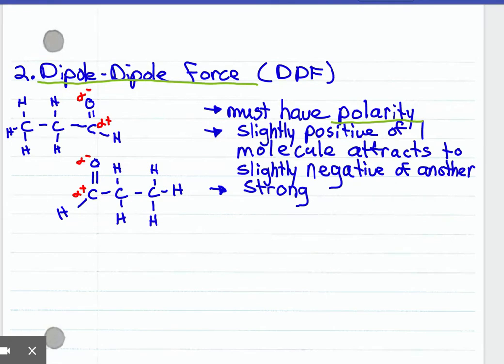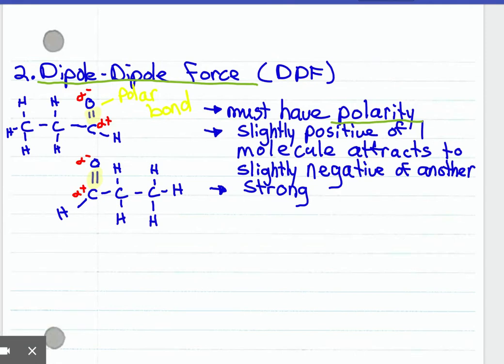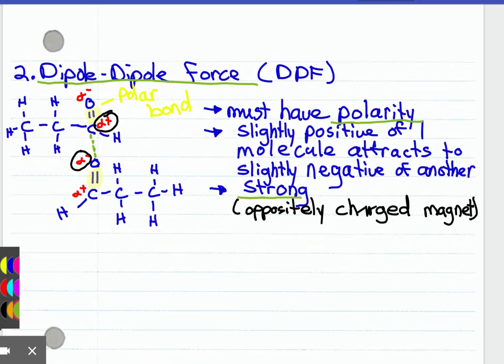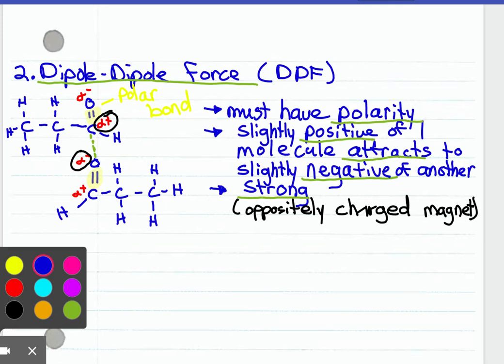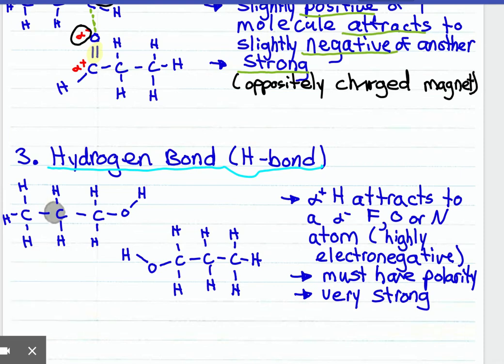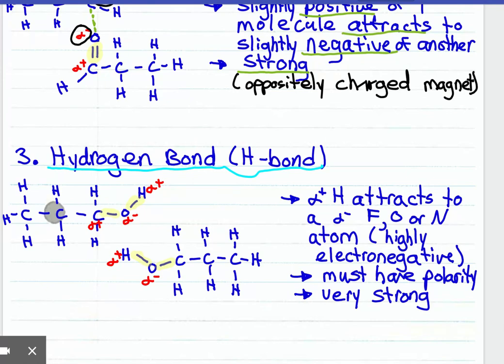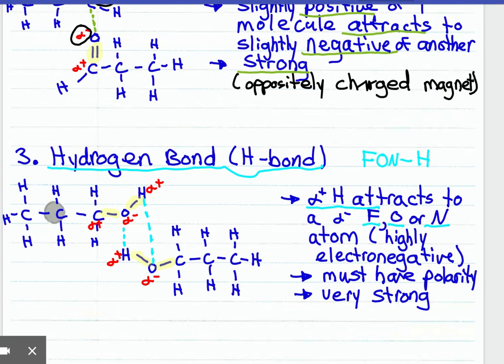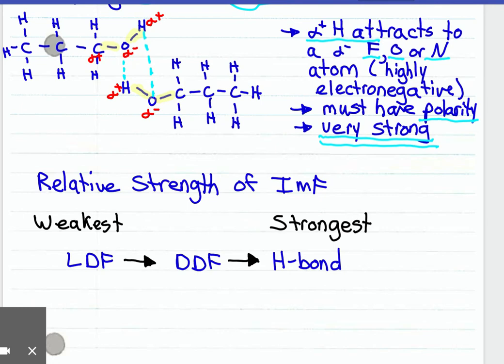Intermoleclar Forces for SCH 4C